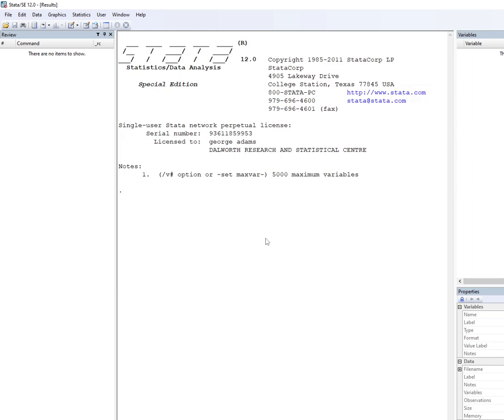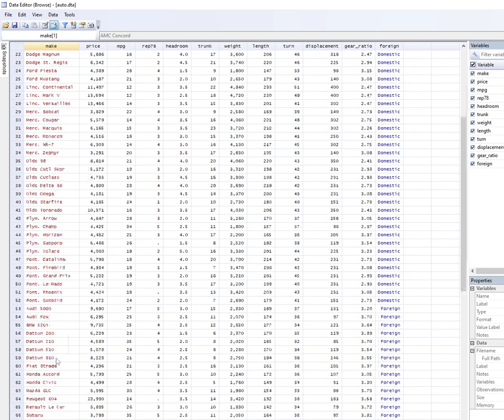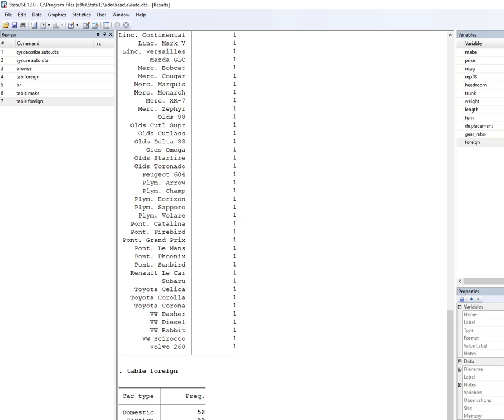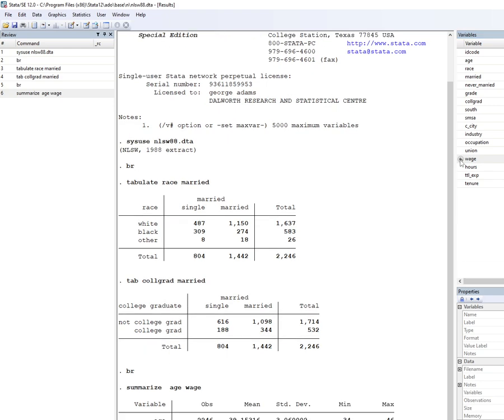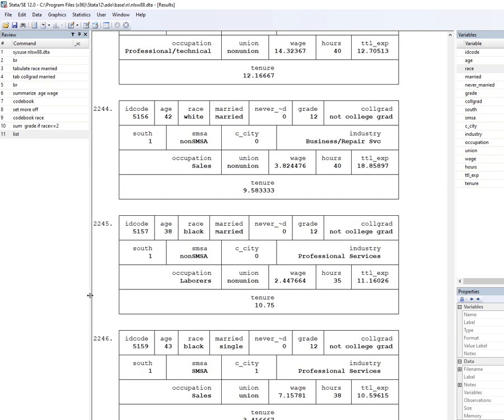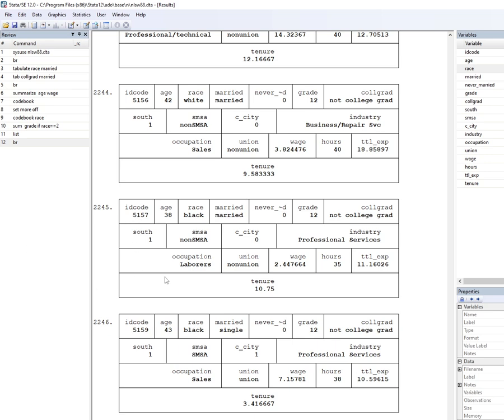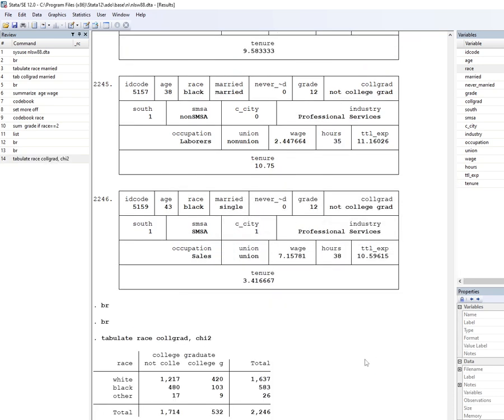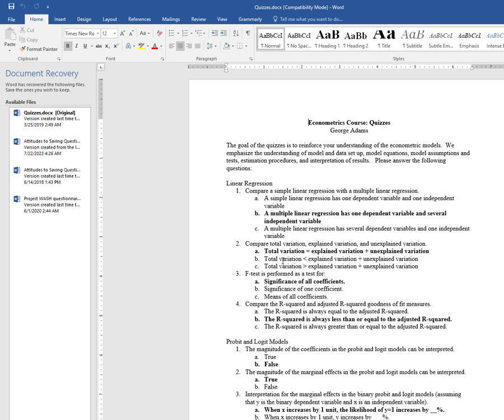Data management STATA 2